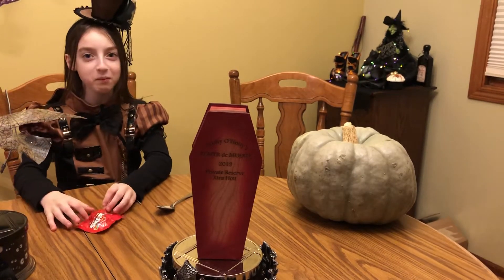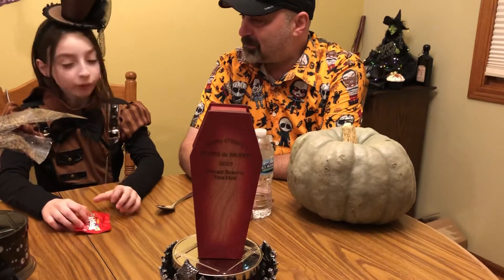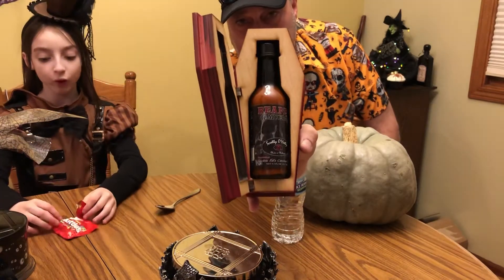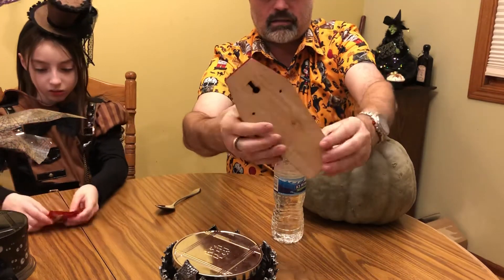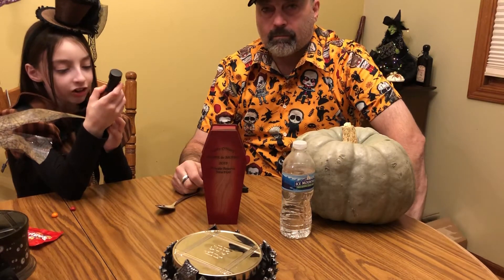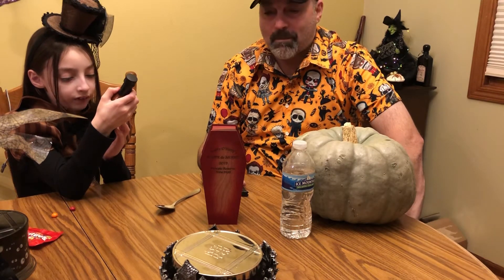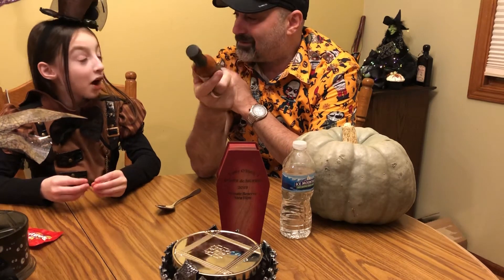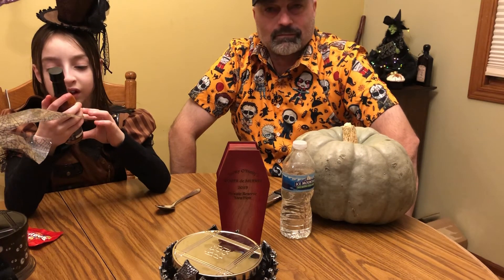Part One - of Scotty O’hotty - Vintage 2019 REAPER de MYERTE Hot Sauce / part two in the description